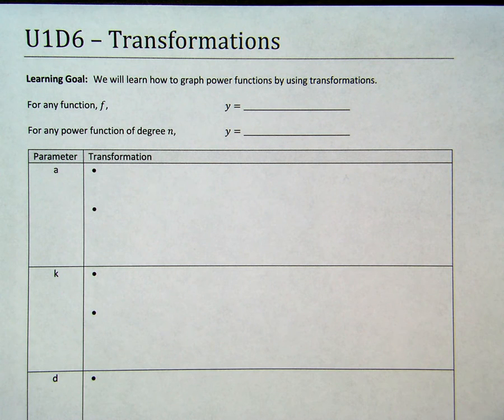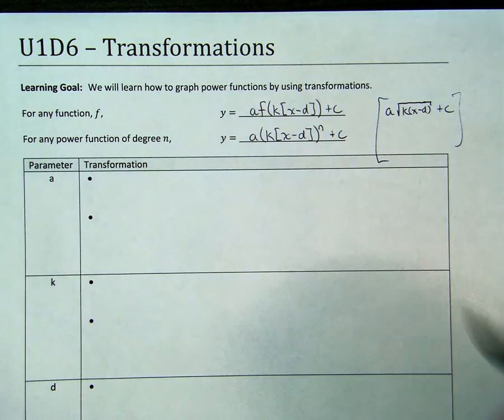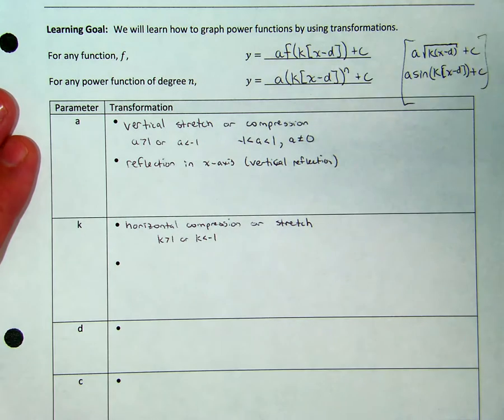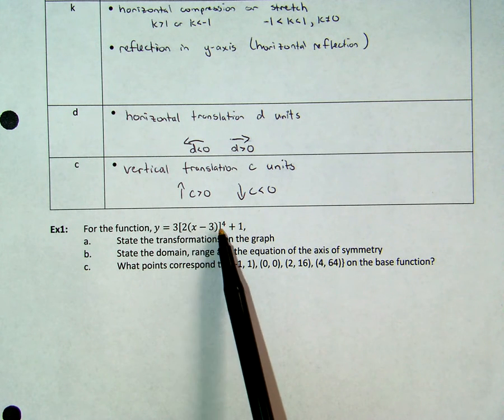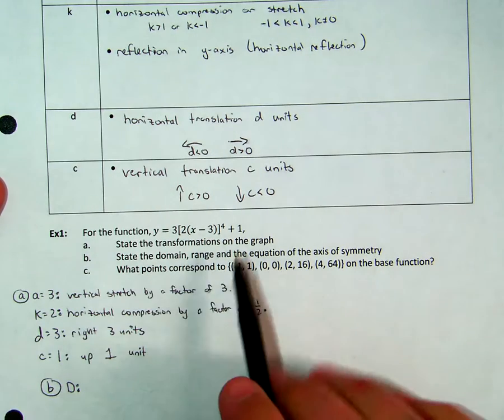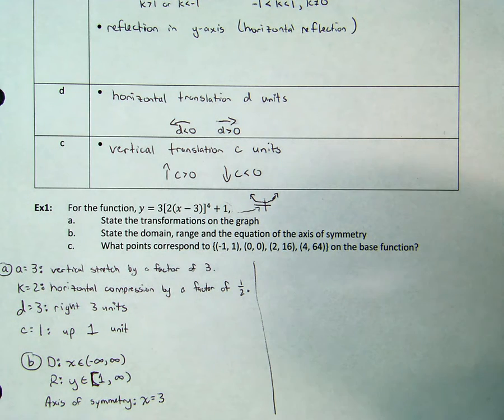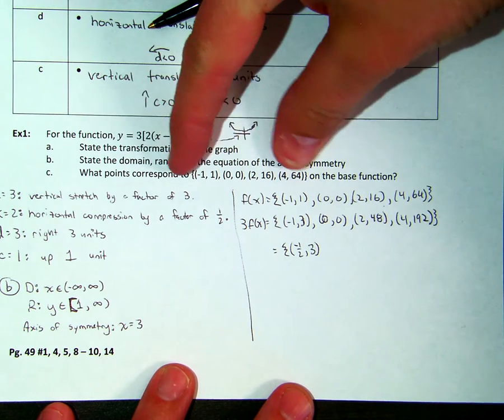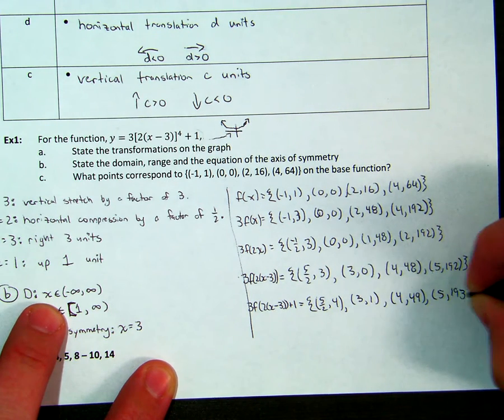U1D6 Transformations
Applying Transformations on power functions.